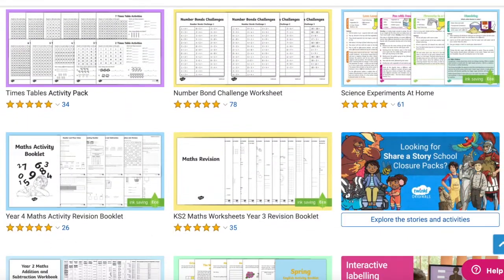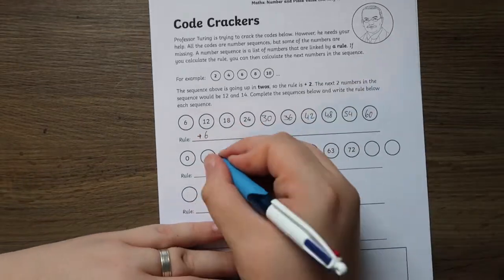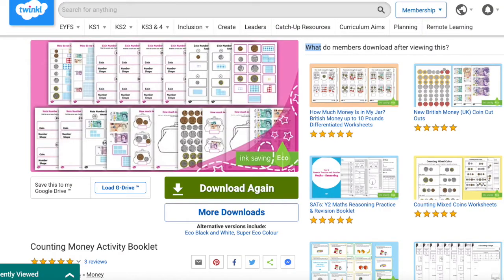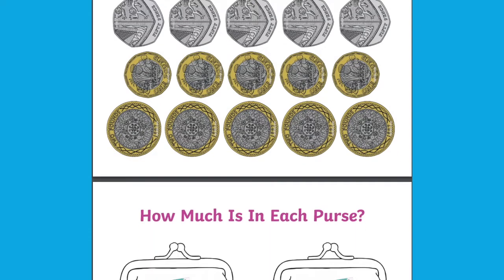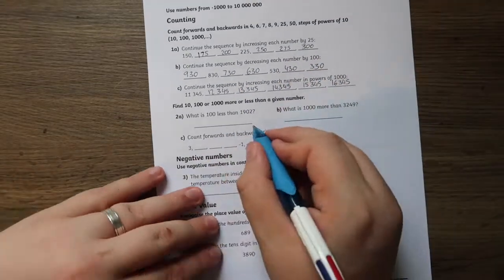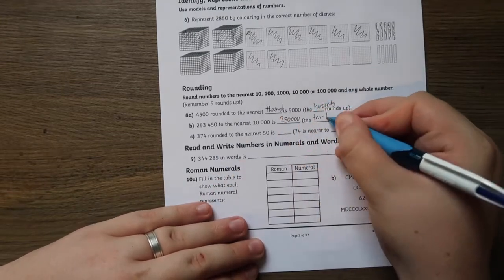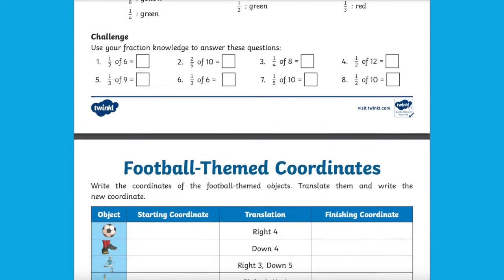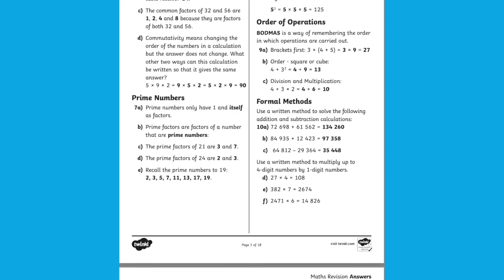Marvellous Maths Activity Sheets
In this video, James shares some ideas on how to use these Maths Activity Sheets: Football Themed Maths Home Learning Activity Booklet
Year 4 Maths: Number and Place Value Working From Home Activity Booklet
These resources are great to use in the classroom or at home.

0:00 Introduction
0:28 Number and Place Value Booklet
1:16 Money Activity Booklet
1:51 SATs Maths Revision Booklet
2:33 Football Maths Home Learning Booklet
3:07 Answer Sheets
3:27 Outro